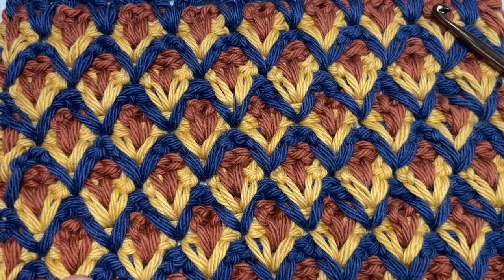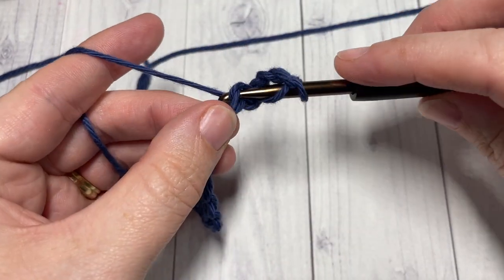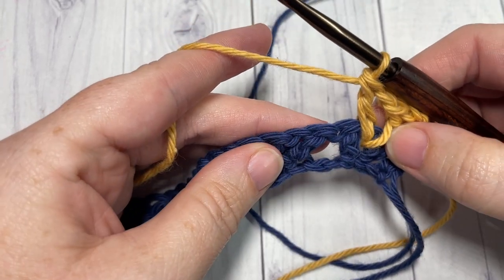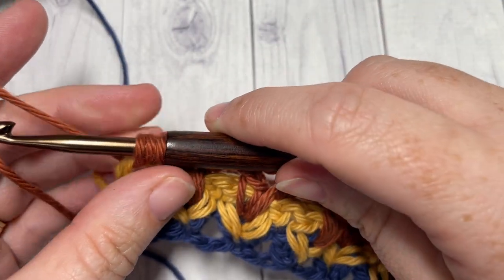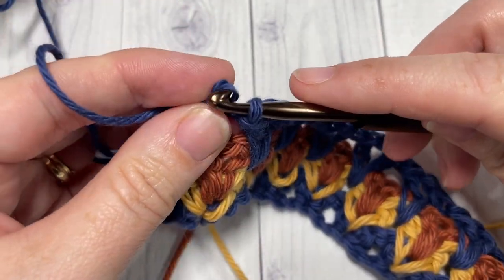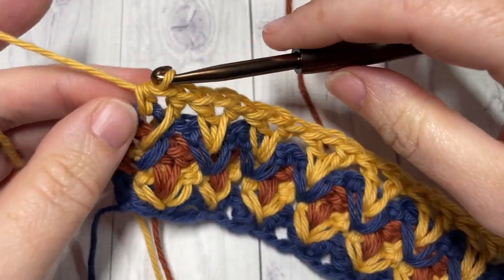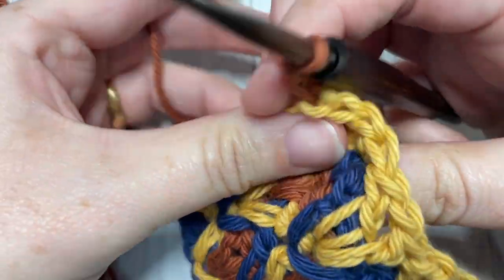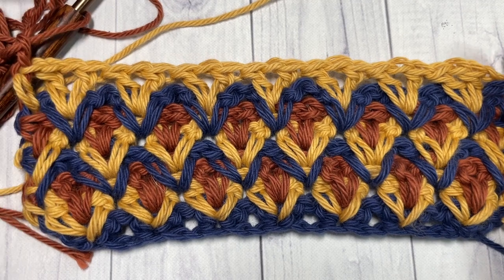Nesting V Stitch | How to Crochet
I am so excited about this crochet stitch! The Nesting V Crochet Stitch has it all - beautiful texture, great drape and looks AMAZING when worked in multiple colours! Use it in sweaters, market bags, blankets and more!

nesting-v-crochet-stitch

I will be using a little bit of Pima Cotton Yarn by Lion Brand in three different colours.  Here you will also see my using a 5 mm Birchwood crochet hook by Rowan Yarn.

Sarah